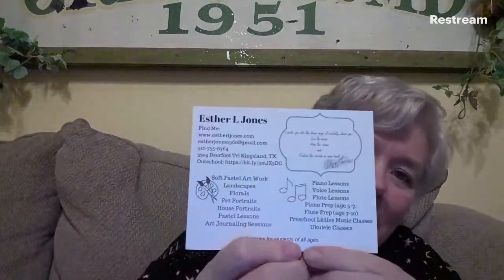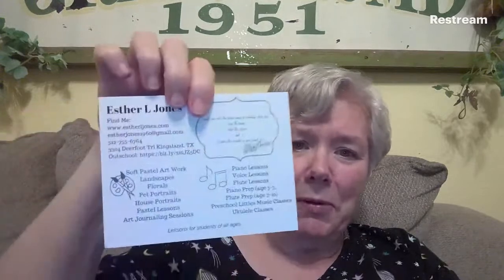PJ-TALC 10.21.20 How to help your artistic friends